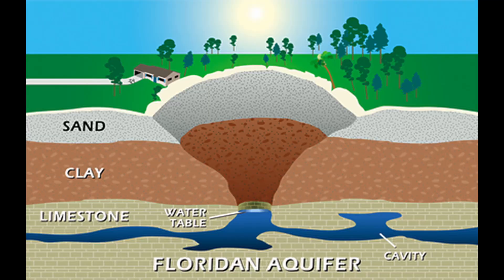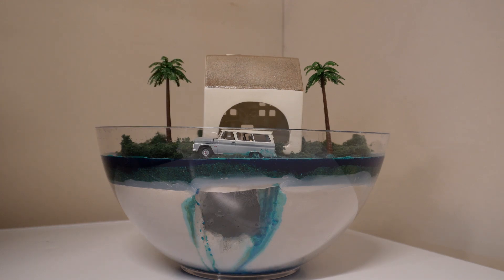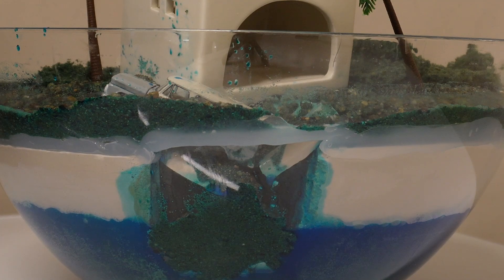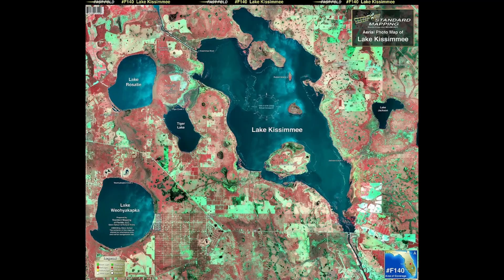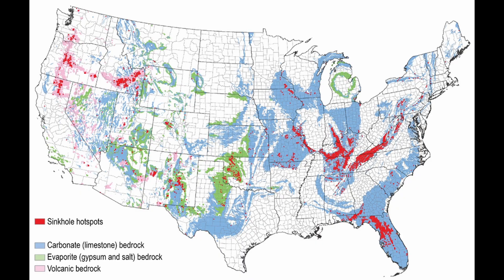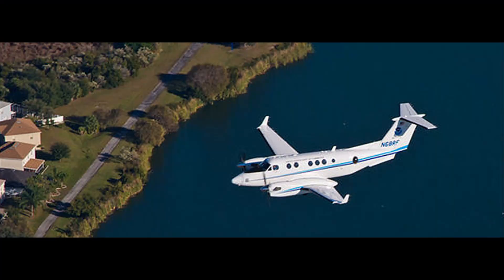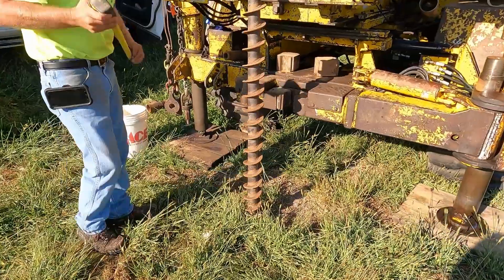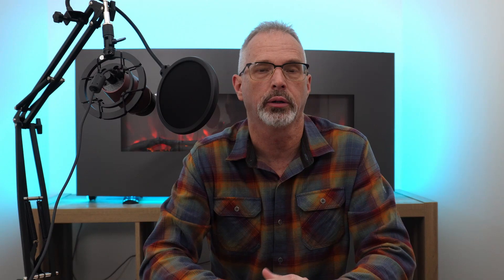The Hazard Below Your Feet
Sinkholes are becoming an increasing hazard to people and property.  There are a variety of causes for sinkholes which I discuss in this video.  I also discuss how to assess the hazards posed by sinkholes and methods used to remediate them.